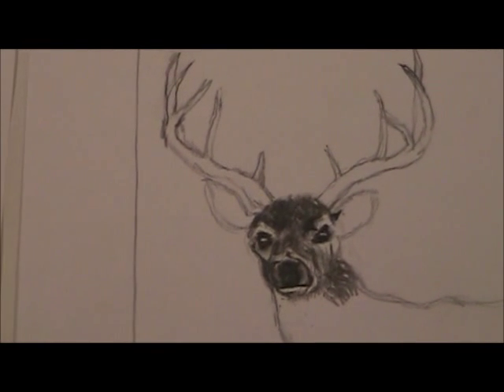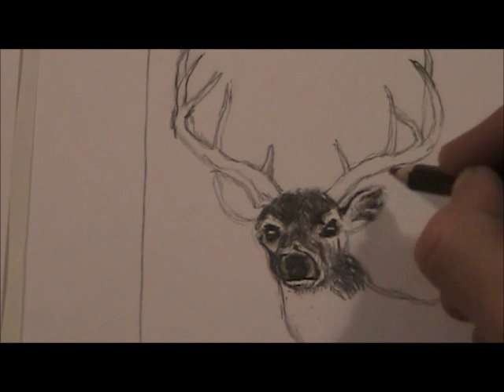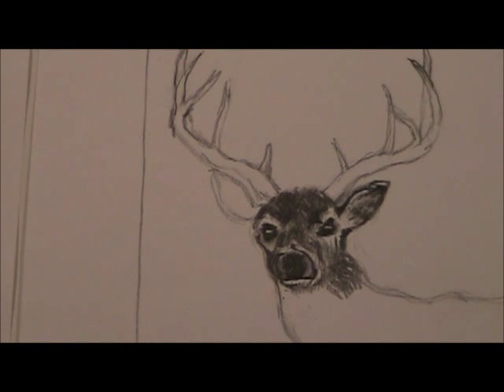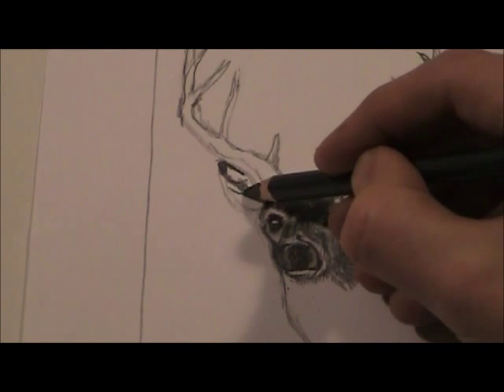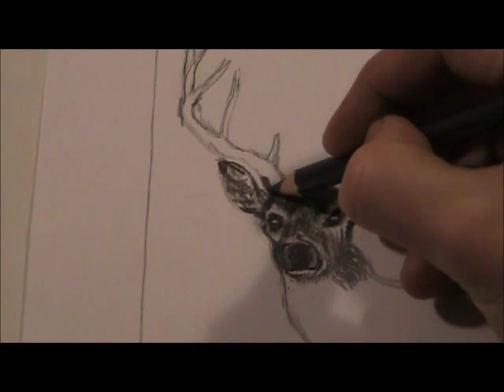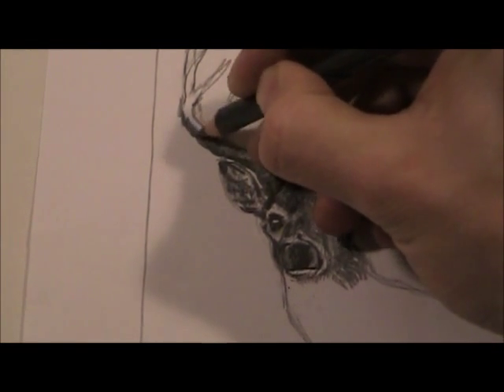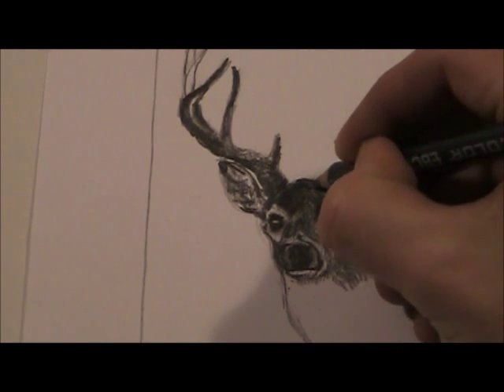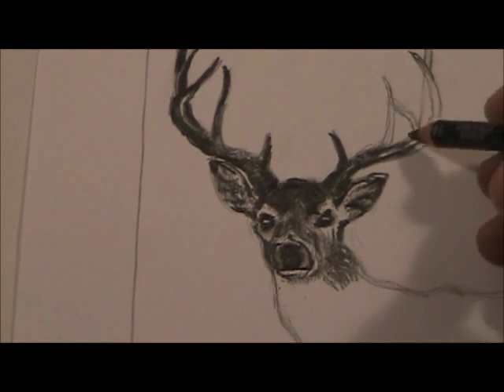Part 2 Deer Drawing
Deer Drawing